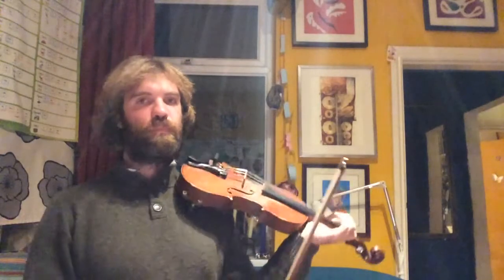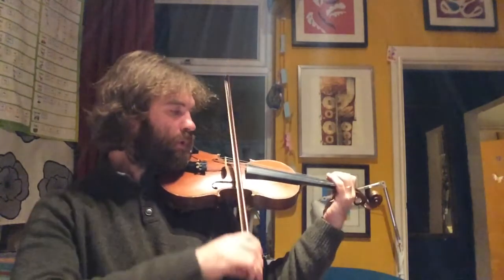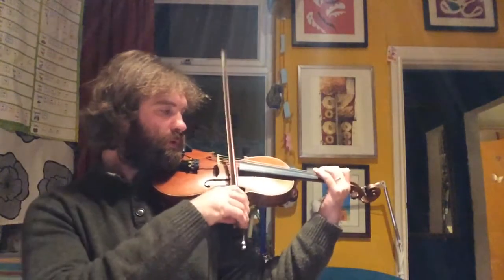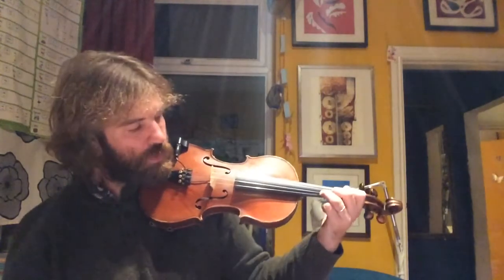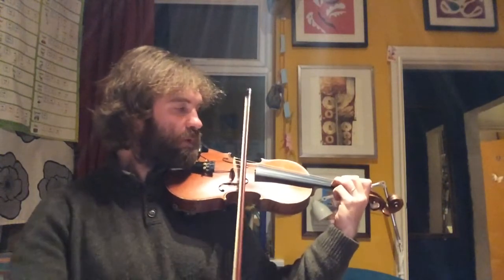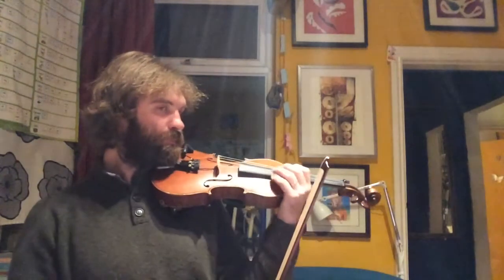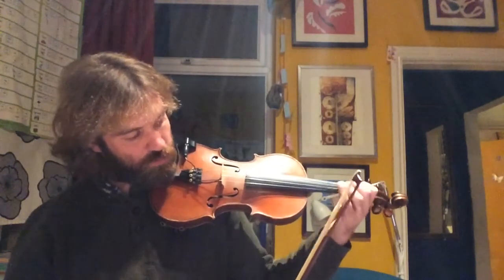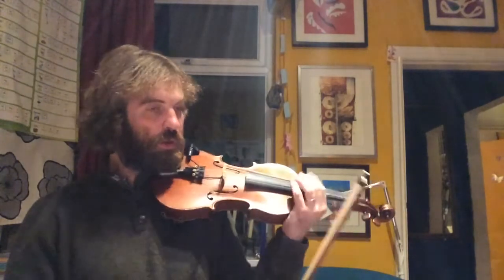Jingle Bells - In A major